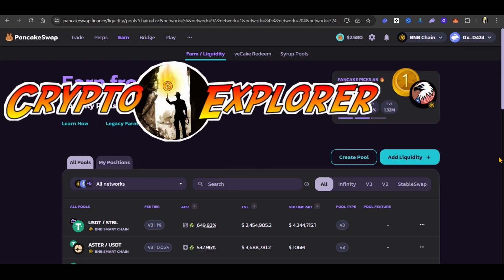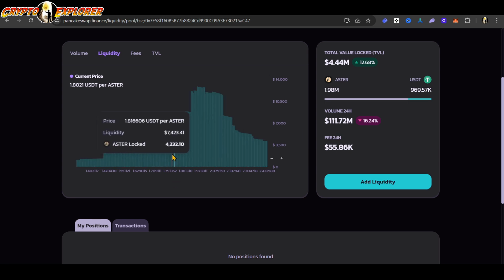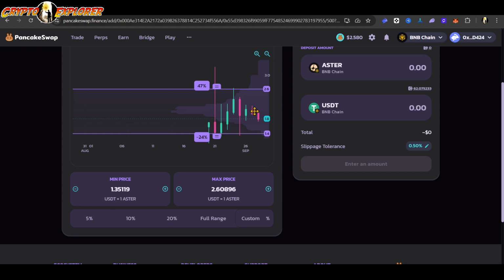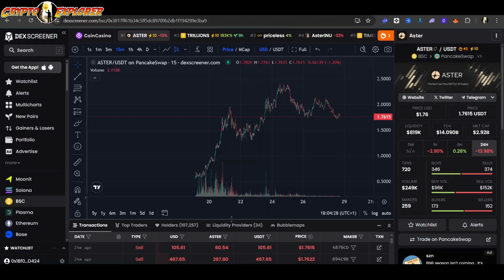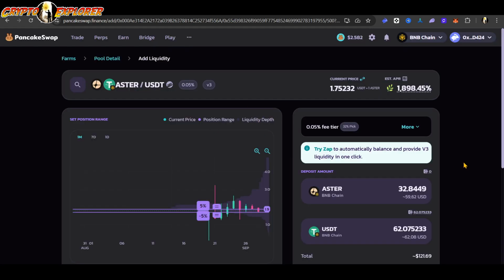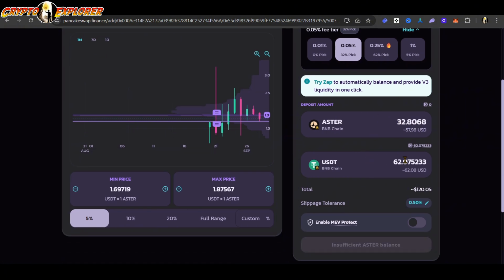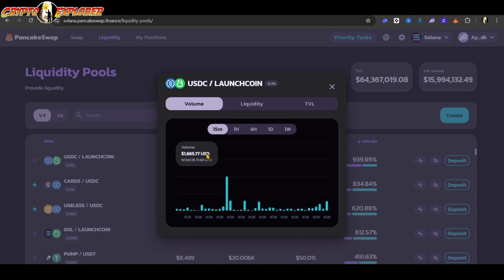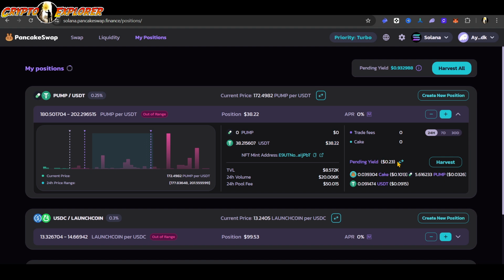How PancakeSwap's Liquidity Pools Work for Complete Beginners!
For everyone who wants to learn how to read PancakeSwap's UI and deposit liquidity in a concentrated LP, this is a complete guide.
In this video we go over all the basics for understanding how to choose, set ranges and deposit on a concentrated liquidity pool using PancakeSwap DEX.

Timestamps:
00:00 Intro
03:57 Lps Dashboard on EVM blockchains
22:26 Lps Dashboard on SOLANA

Useful links ⬇️
pancakeswap.finance
Related content 📺
ANONYMOUS CRYPTO TOOLS
- Crypto Labs Underdog Investor Group:
- METRIX Finance:
Off ramp Solutions - BEST CRYPTO CARDS💳
My favorite CEXs📈
Get in touch with me, business only